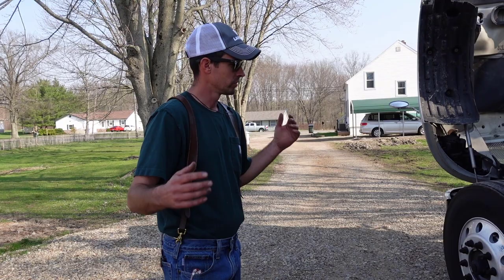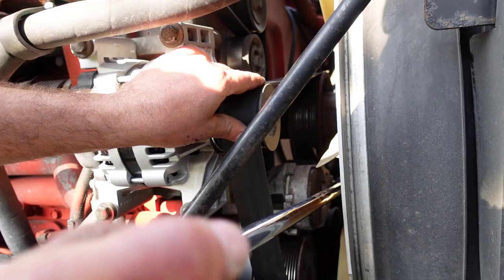How To Change Out Semi Truck Alternator Step by Step - Kenworth T660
📢Exciting News:
Our online store is officially launched - Shop the largest collection of DPF, DOC, SCR & One Box at a price you will like!
► DPFDiscounter.com

Business Info:
Diesel Emissions Specialists offers expert diagnostics and repairs for diesel emissions aftertreatment systems. Rely on our skilled technicians for comprehensive solutions, including DPF cleaning, DOC, SCR, and One Box parts. Ensure your diesel engine runs efficiently with our top-tier services.
► Address: 1120 High Ave SW Canton, Ohio 44707